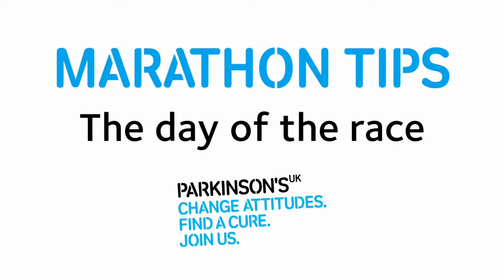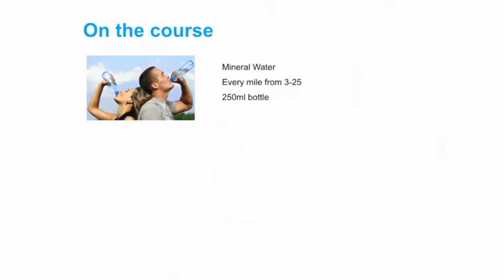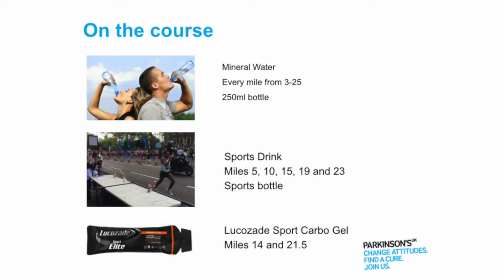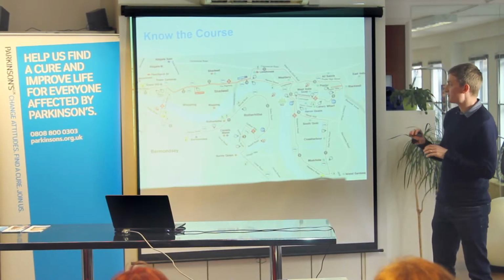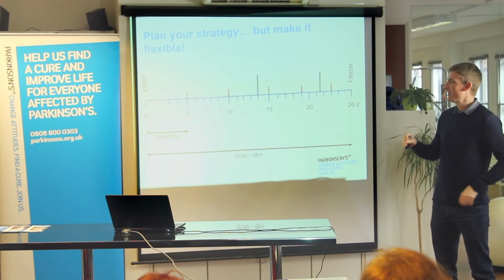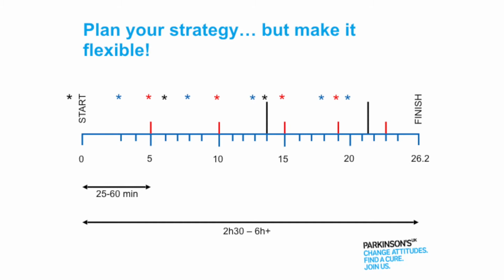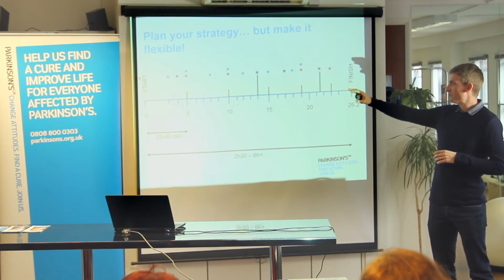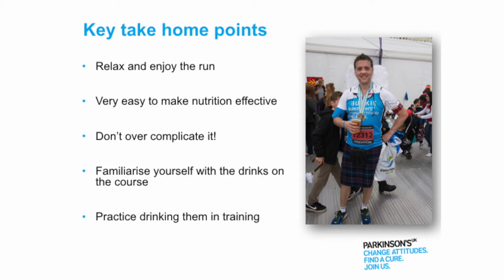Marathon training tips - the day of the race